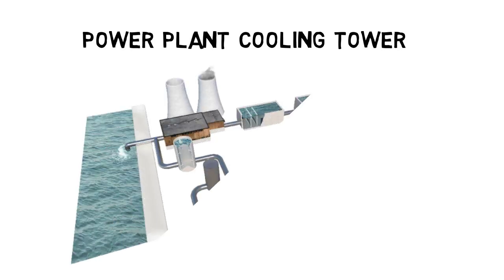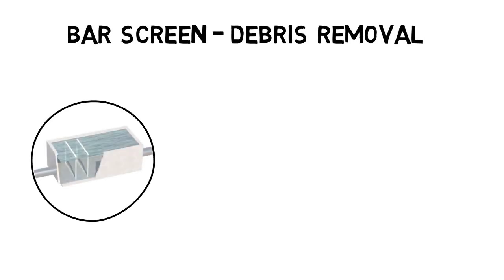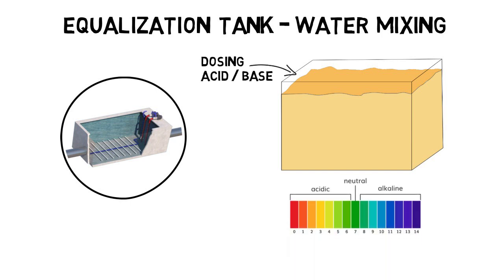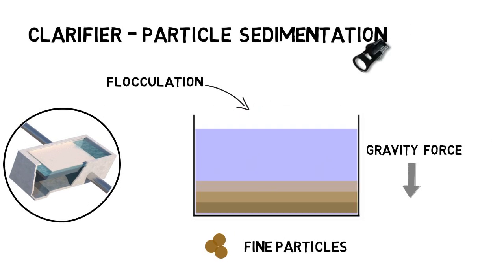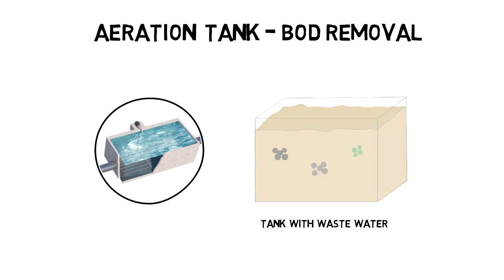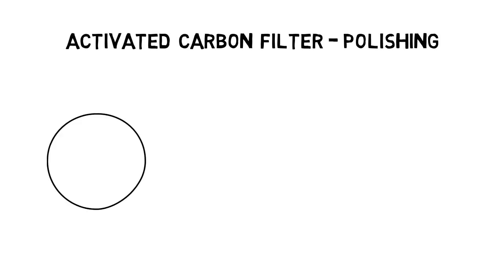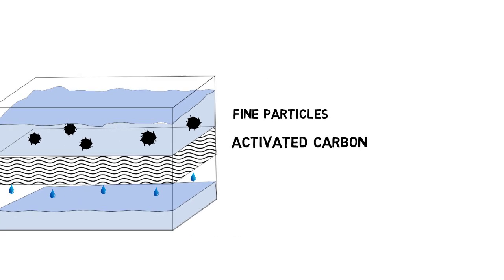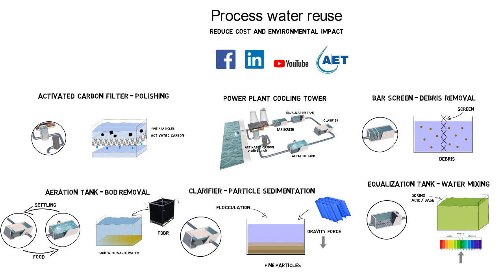Process water reuse - Reduce cost and environmental impact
3 Minute Water and Waste Water Video Tutorials by AET

Rising prices for freshwater let industries look out for ways to reduce cost for process water. One way to reduce cost for process water is water reuse also called water recycling.
To reuse or recycle process water from a cooling tower several steps for water treatment are required.
Bar screens to remove debris that could cause damage in the following treatment steps. In the equalization tank process water is mixed and base or acid is dosed to change the PH value of the waste water. This is important because biological processes in the following steps require a PH value of 7. Afterwards in the lamella clarifier tank particles are removed via sedimentation. Gravity forces let the particles settle down. By dosing flocculants into the waste water particles clump together to bigger particles and settle down faster. This process is called flocculation. By adding lamella clarifier modules aka tube settlers or plate settlers into the lamella clarifier tank the settling velocity of the particles is enhanced. In the next step BOD (biological oxygen demand) in the form of organic waste is removed in the aeration tank. Microbes decompose the BOD into smaller particles which are settled down in the basin as sludge. This sludge is recycled to the lamella clarifier tank where it is aged before it is send back to the aeration tank as food for the Microbes. To improve the aeration process and BOD removal FBBR (fixed bed biofilm reactors) as provided by AET can be added into the aeration tank.
In a final step the process water is polished and disinfected in a activated carbon filter. The activated carbon filter removes the last remaining fine particles before the water can be reused for the cooling tower process. Reuse of process water is becoming more and more important because it reaps monetary benefits but also reduces environmental impact. The lamella clarifier technology aka tube settlers and FBBR (fixed bed biofilm reactors) from AET improve this process and lead to further cost reduction.